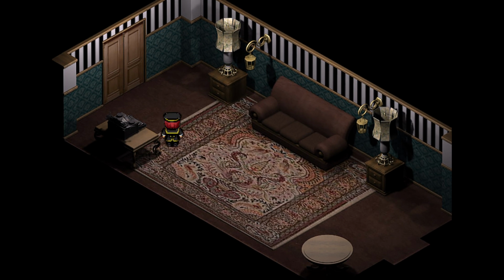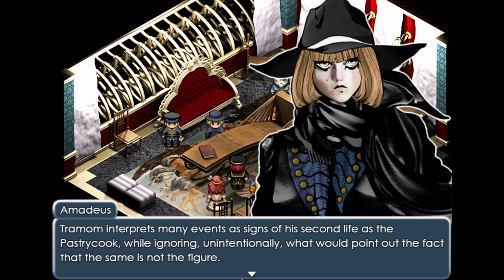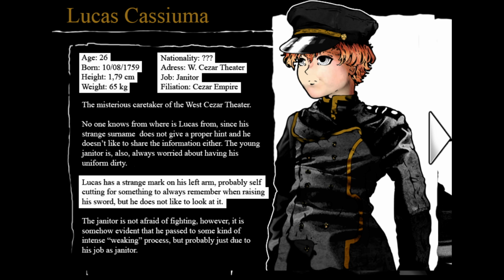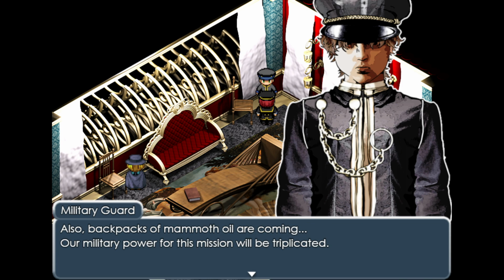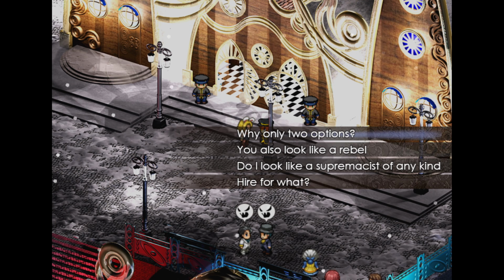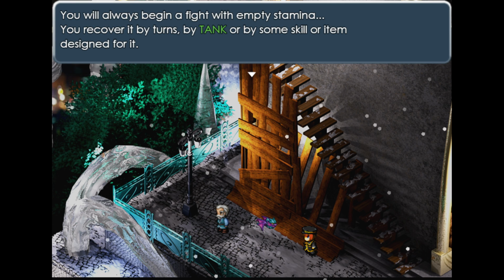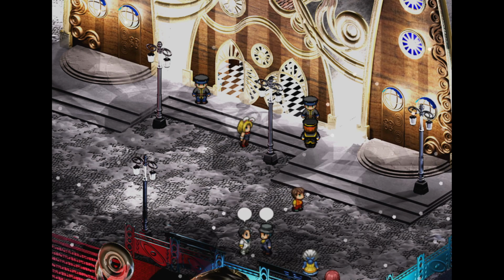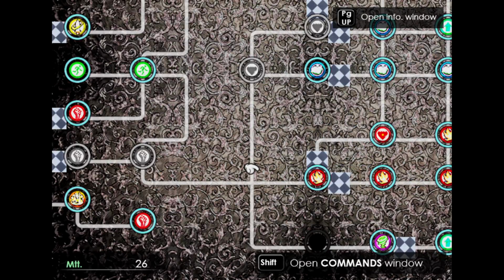Chronicles of the Alphabet (Demo): Enter Lucas Cassiuma! (#1)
Hello, hello! Today we kick off Indie RPG Month with the demo of Chronicles of the Alphabet.

About Chronicles of the Alphabet:

"Chronicles of the Alphabet is a modern JRPG that makes use of isometric pre-rendered backgrounds, side-by-side turn based battles with big colorful pixel-art sprites, occasional CGI cutscenes and heavy focus on its narrative. A homage to what I like to call a "32-bit style".

However, just like it is with the 8-bit style (popular among indie games), the "32-bit" style here used do not intend to also bring its time's limitations into the gameplay. It is still a 2021 game, just with the 32-bit as its approach."